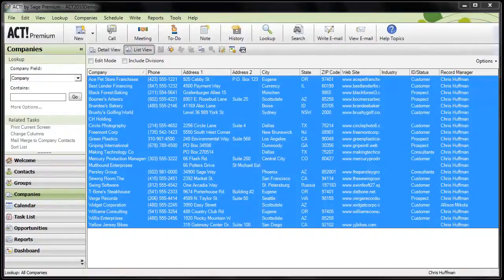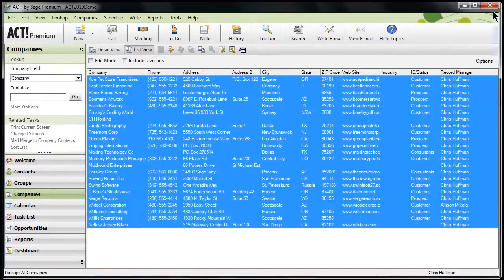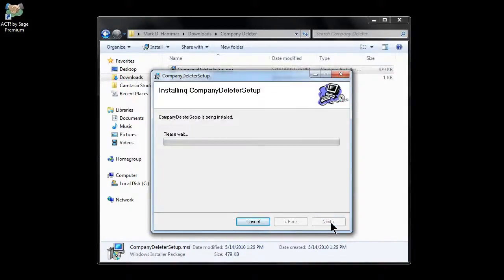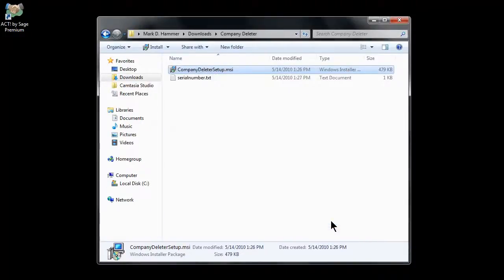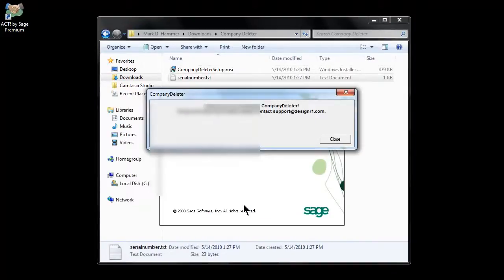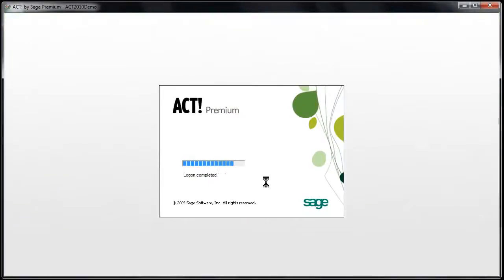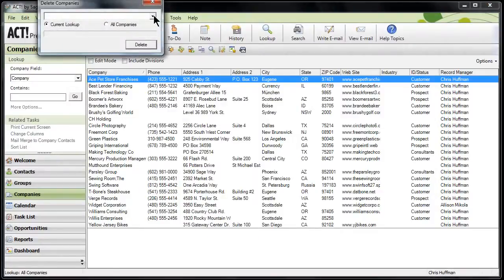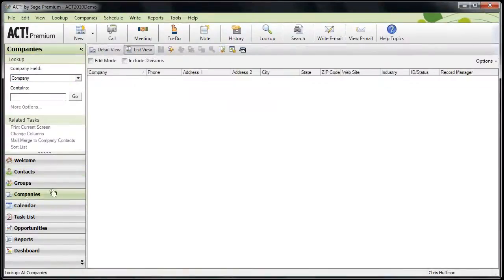How to Install and Use Company Deleter